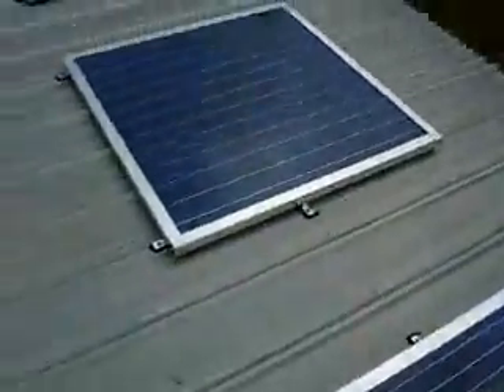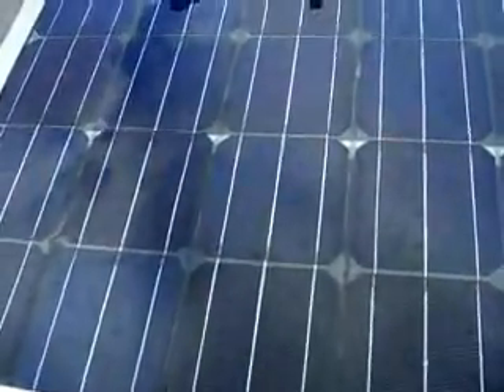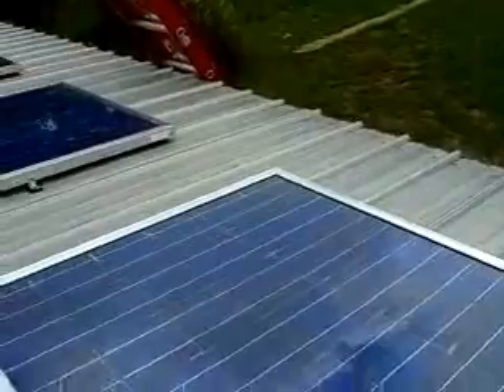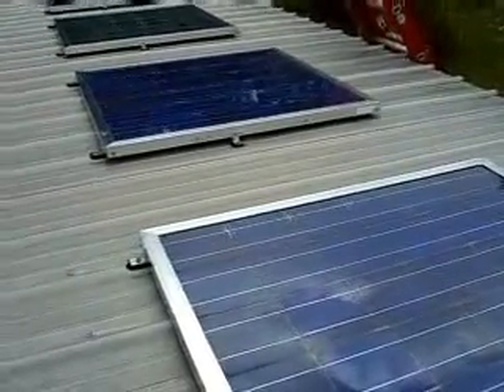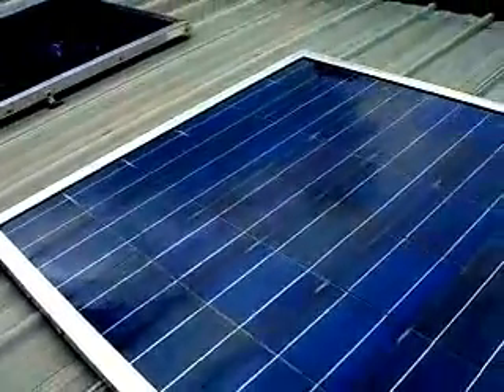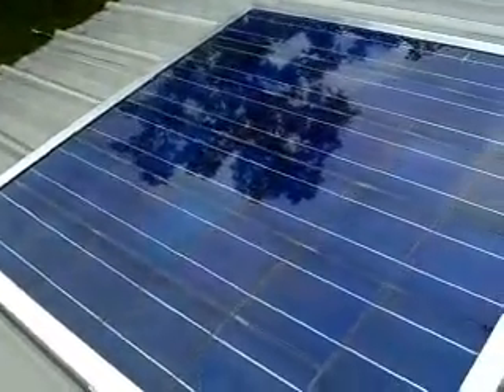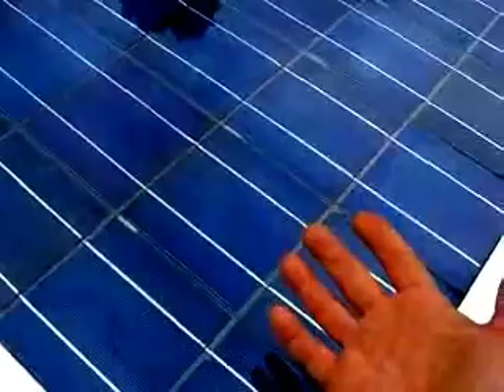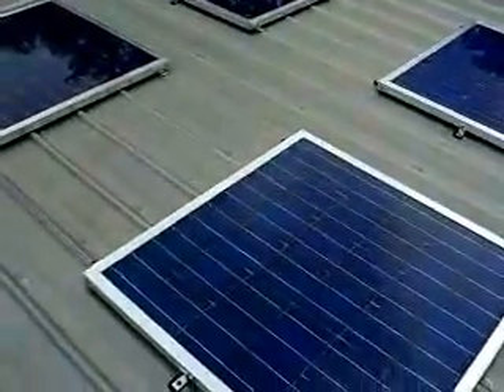Installing Solar Panels on my Roof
(hint: there is no difference) between commercial solar panels and
Do It Yourself Solar Panels.